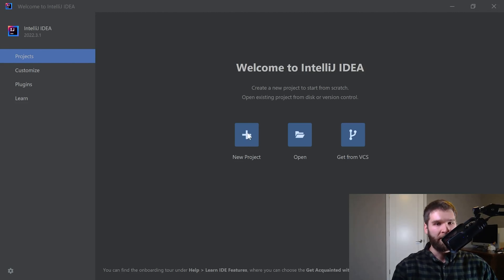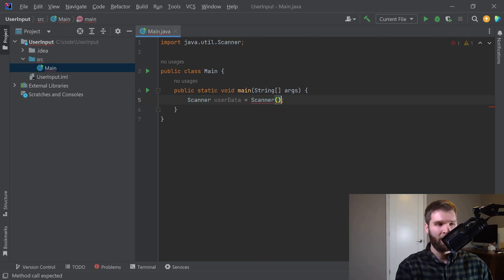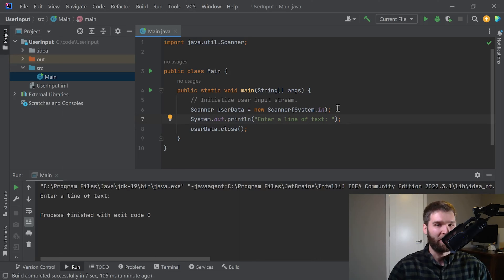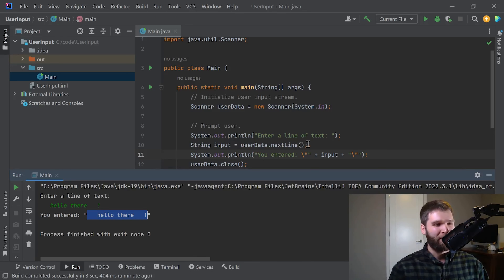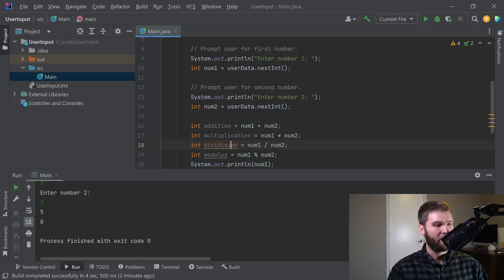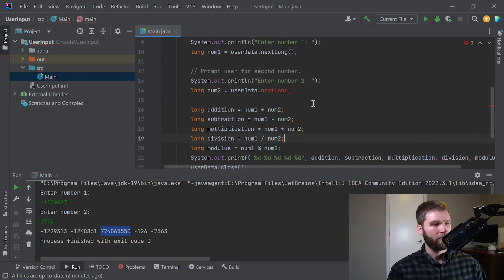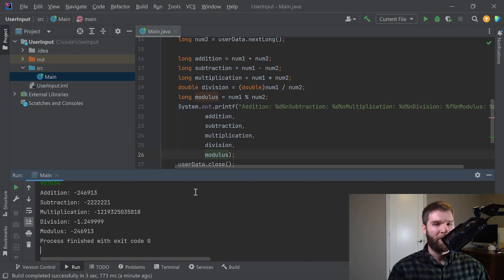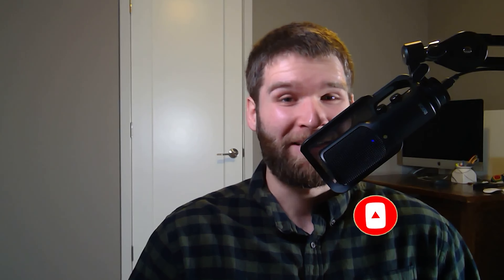How to Request User Input in a Program - Java Programming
In this video we'll talk about how to prompt a user for input while our program is running and then using that input in our code. This is an introduction on how to use Java's Scanner class.